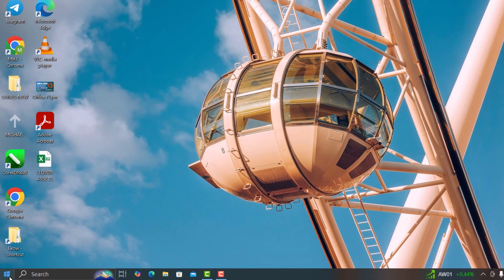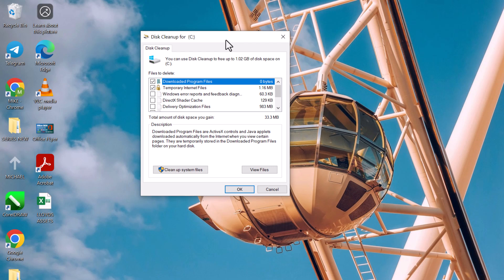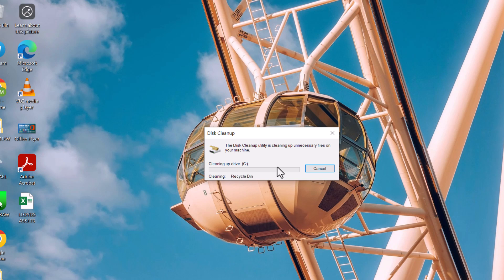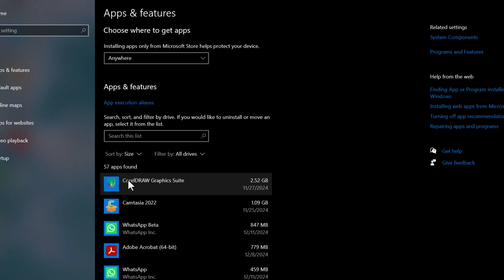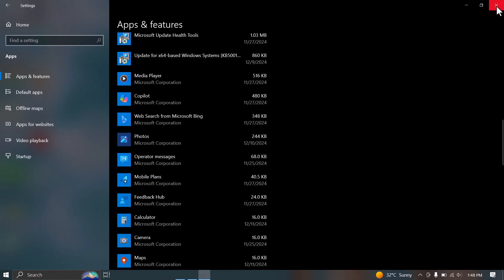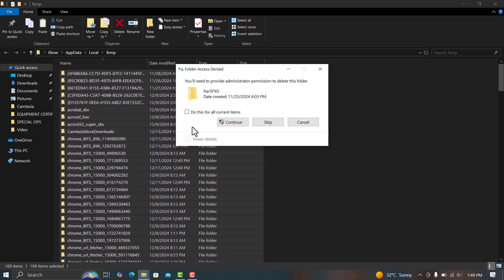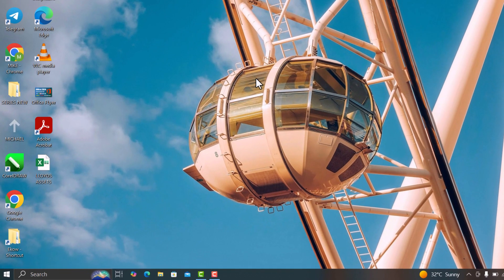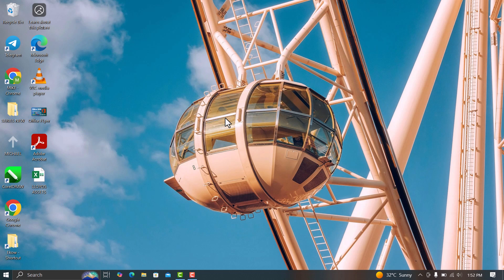How to Free Up 100GB+ Disk Space (Make PC Faster)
"Learn how to clear disk space on your computer with this simple tutorial. Discover effective tips to free up storage, remove junk files, uninstall unnecessary apps, and manage disk space efficiently. Improve system performance and optimize your device with easy-to-follow steps for clearing hard drive space on Windows.